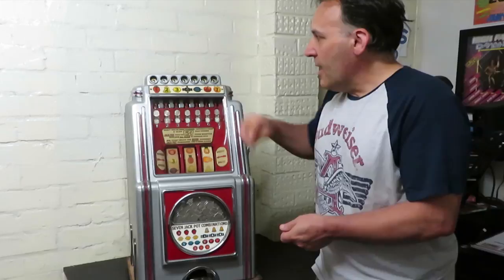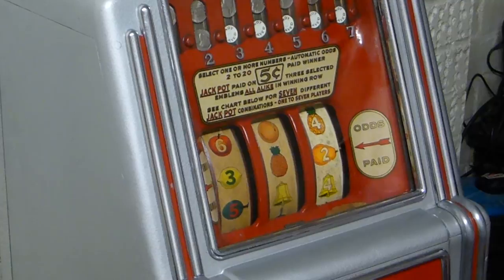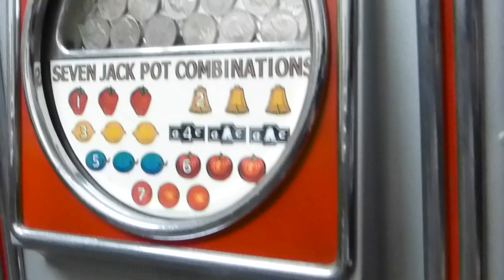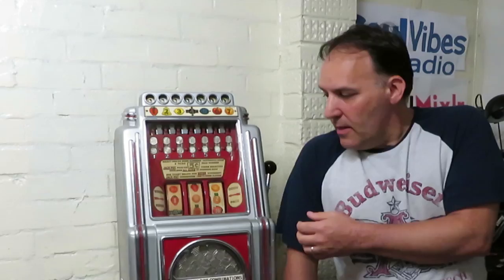A C Multi Bell Slot Machine. Caille 7 Jackpot One Arm Bandit 1936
One of the rare machines that plays up to 7 coins and has 7 jackpots. Here's an overview of this unique machine that sadly flopped after 2 years, although carried on through another company.